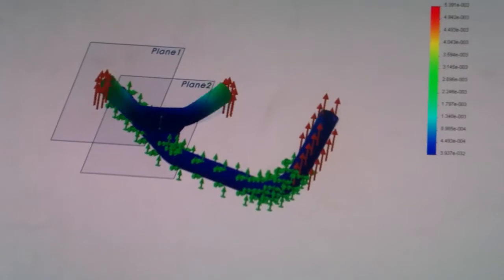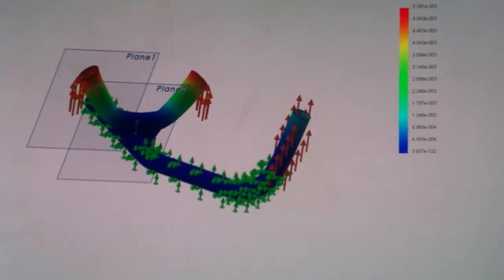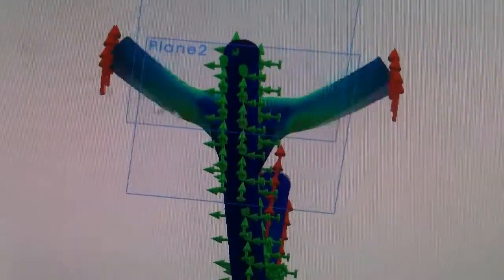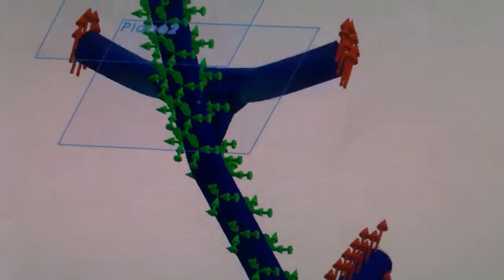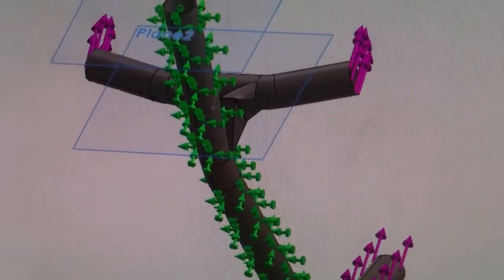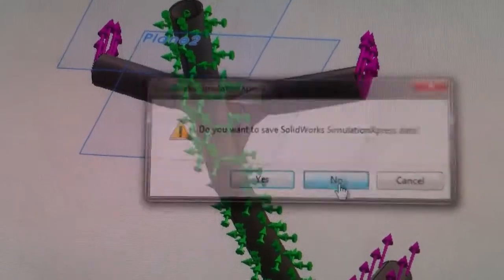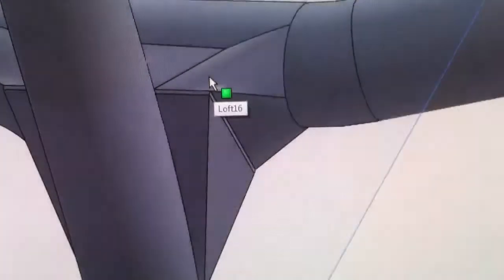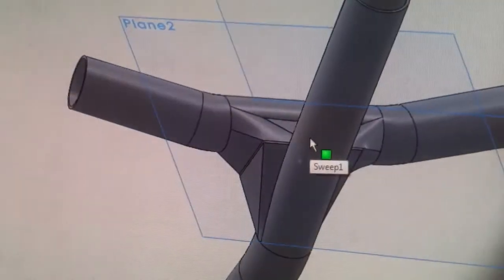Recumbent Trike Frame CAD Model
This is the first generation/design of our Trike frame for Component Design. Some Basic stress testing